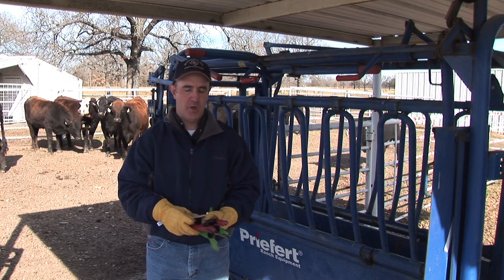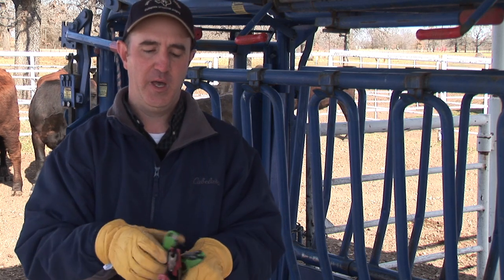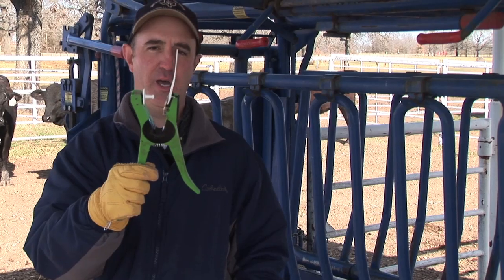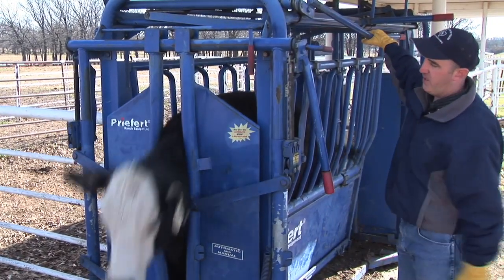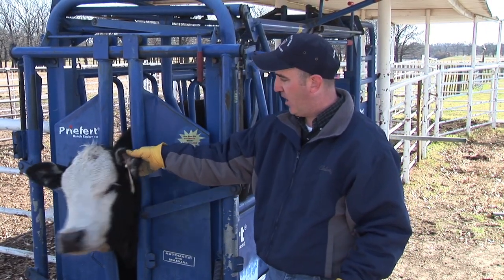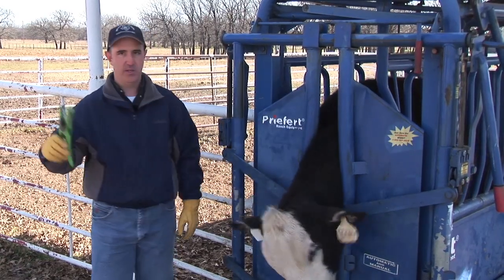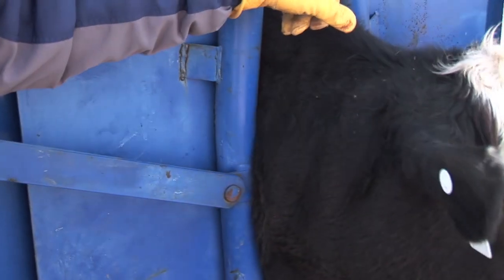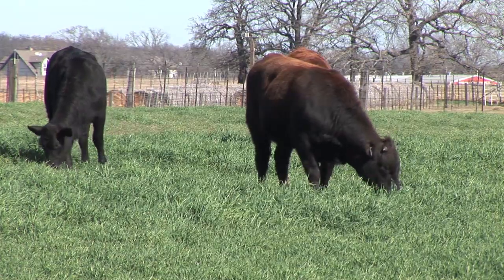Jason Banta - BQA - Putting in an ear tag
Jason Banta shows how to put an ear tag in a cows ear.